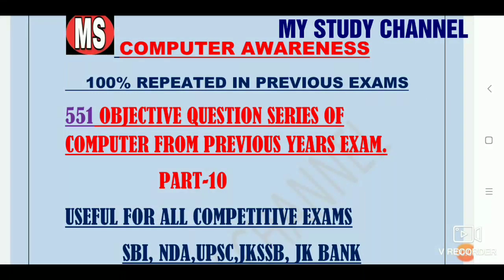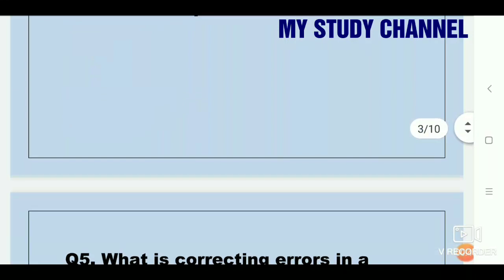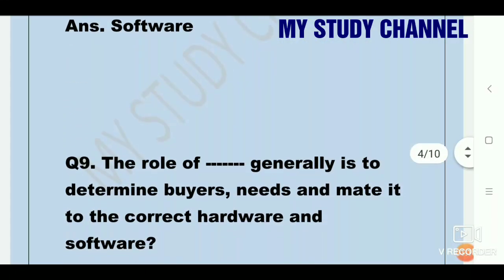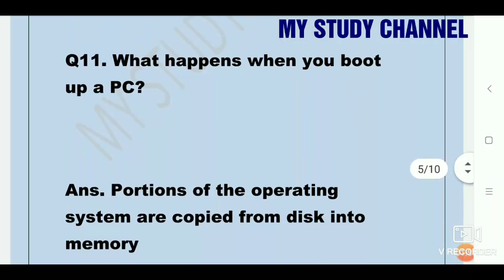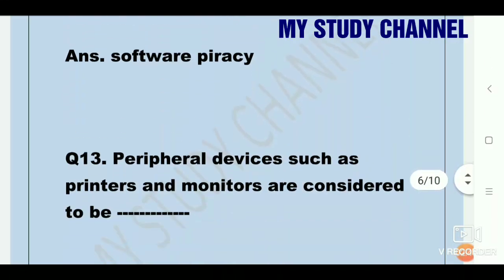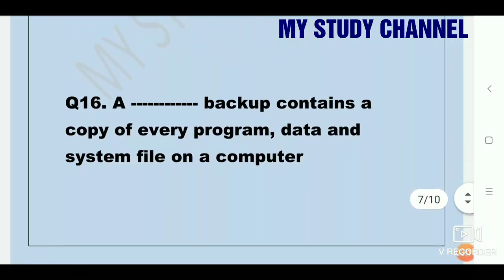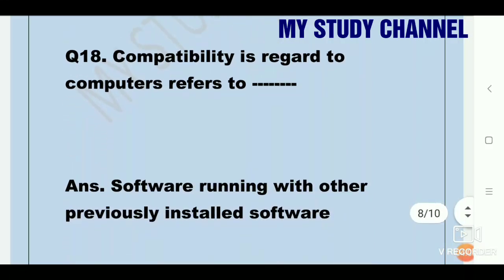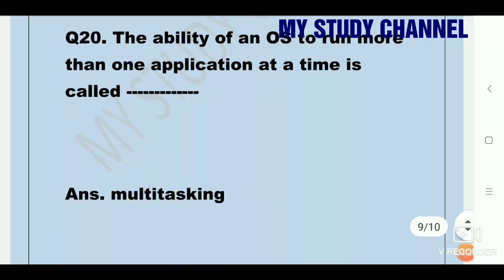Computer awareness previous year questions.